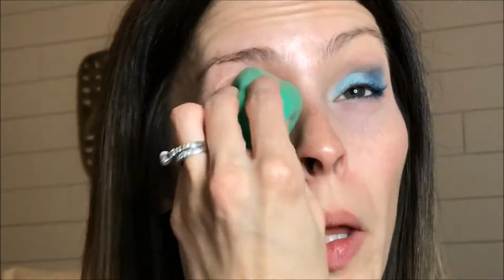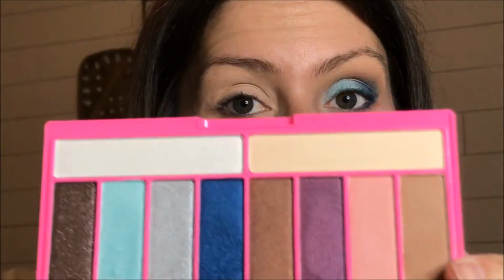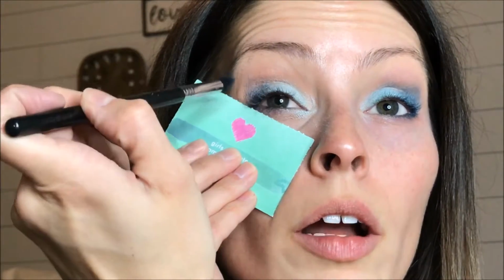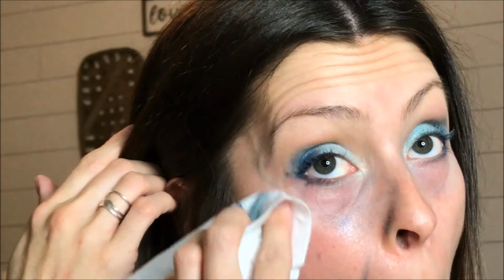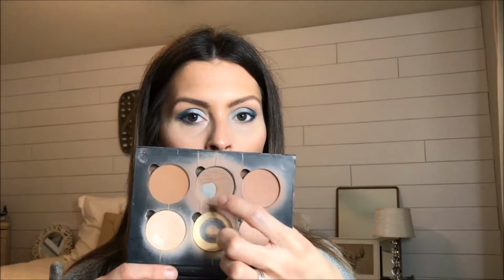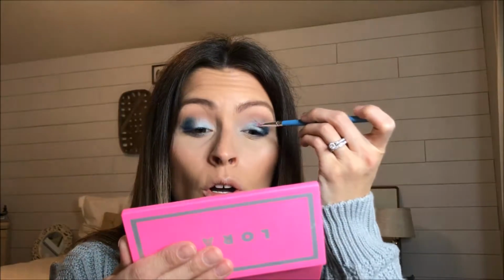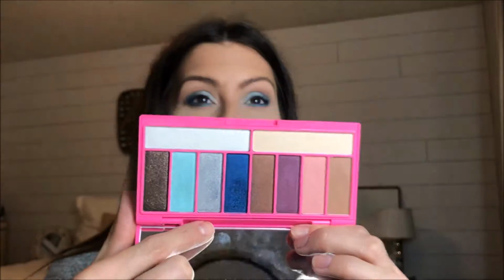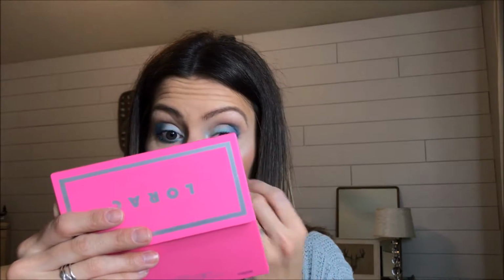MARISSAMAS DAY 2| BABY IT'S COLD OUTSIDE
DAY 2 OF MARISSAMAS IS HERE! KEEP WATCHING TO SEE HOW I ACHIEVED THIS BLUE EYE LOOK!